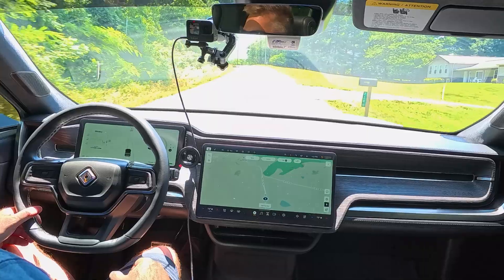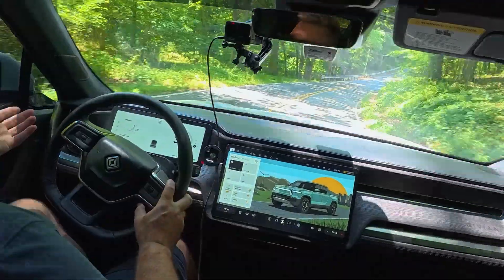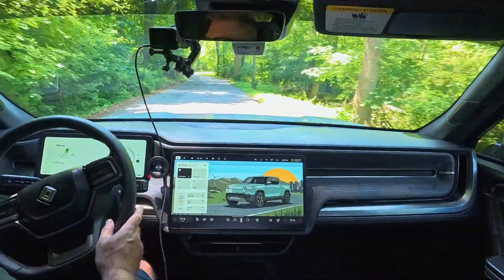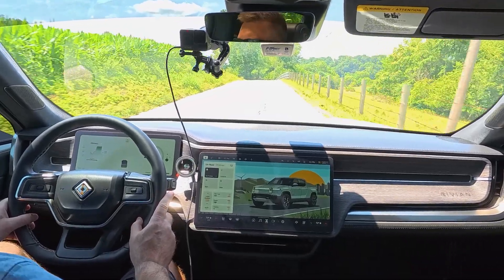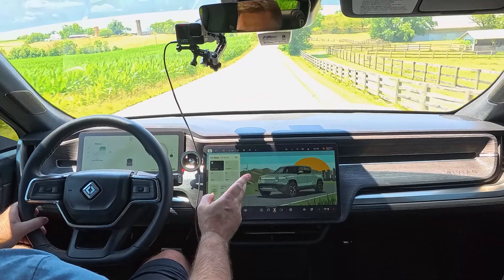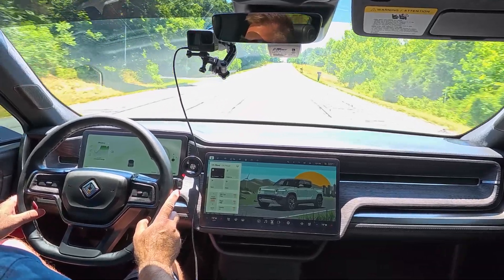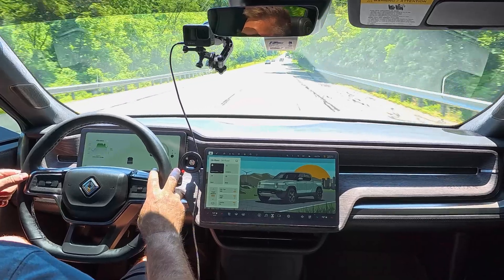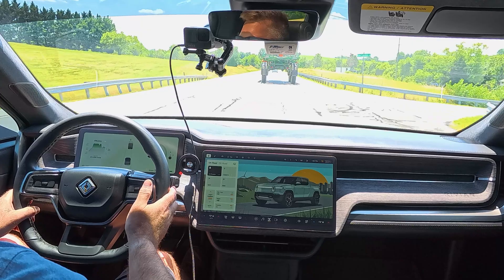Rivian Software Update - 2024.19 Suspension Tuning Changes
In this video we take a look at the Rivian Software Update 2024.19 and examine the updates Rivian has made to the air suspension and kinetic ride control on both the Rivian R1S and the R1T.  Ride along with me as I give you my first impressions of the changes and updates Rivian has made in this new Software release.  We also get a brief look at the blind spot camera and the new software user interface as well.